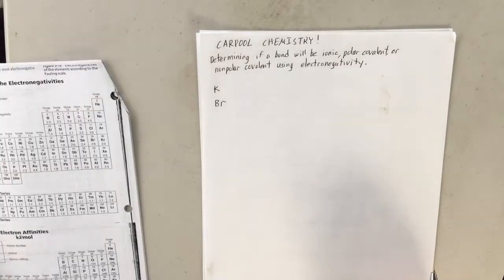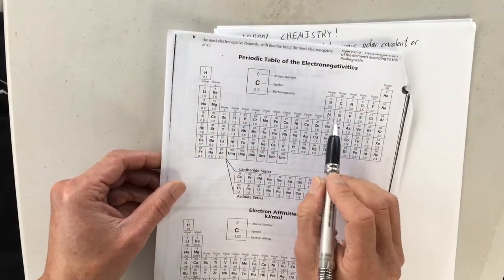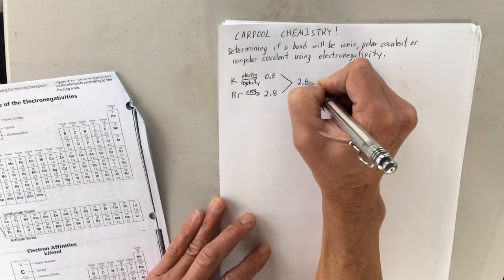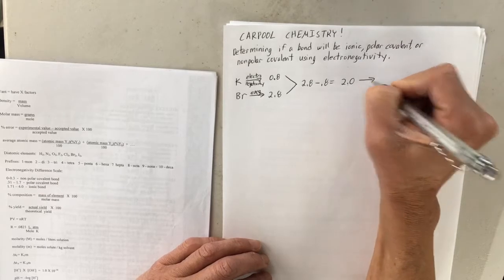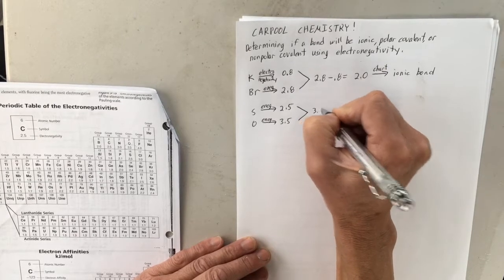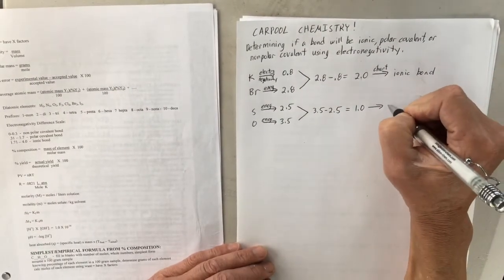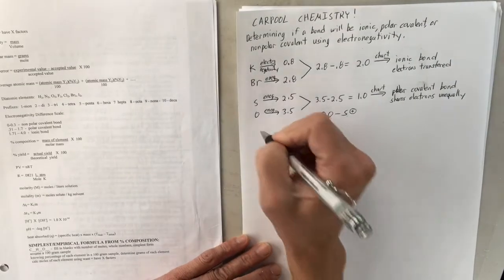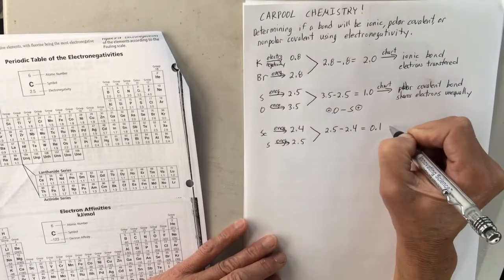Carpool Chemistry! Ionic, Polar, Nonpolar Bonds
This video will show you how to determine whether a chemical bond will be ionic, polar covalent, or non polar covalent based on the bonding atom's' electronegativity values.